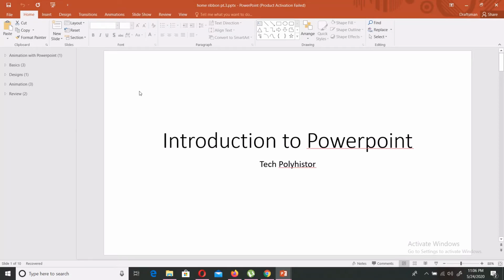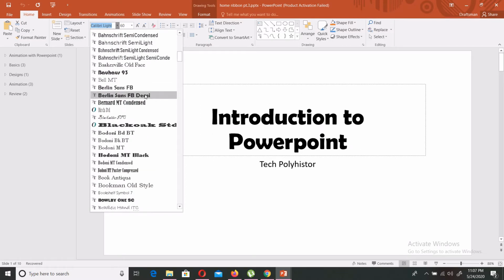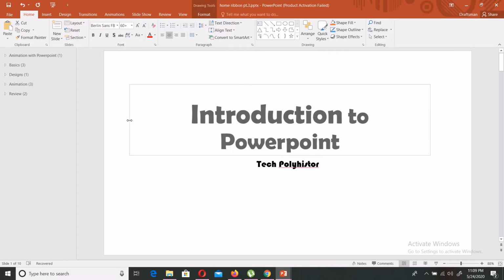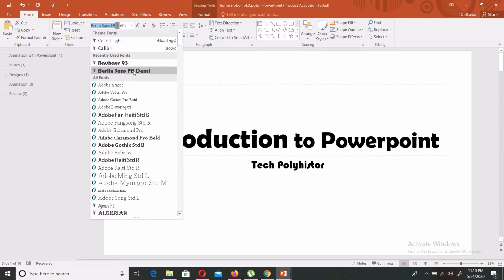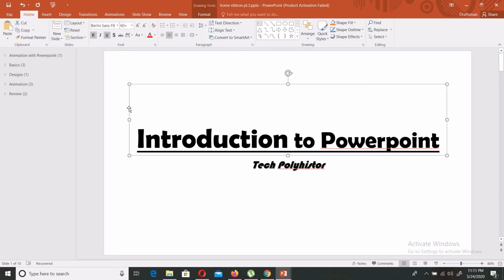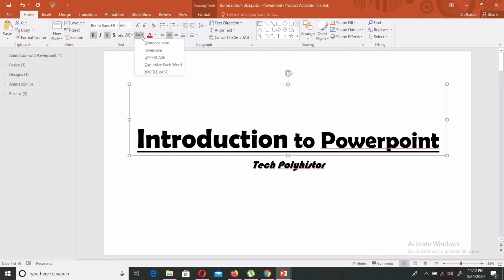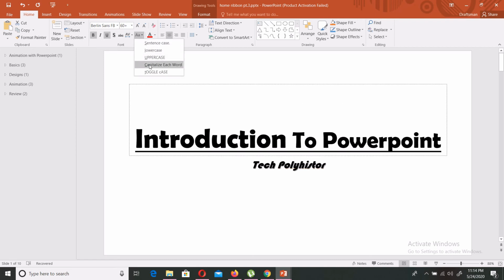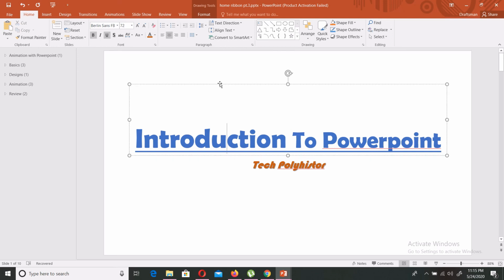Give your font styles pt 4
Styling your font in powerpoint to make your slide look attractive and presentable.